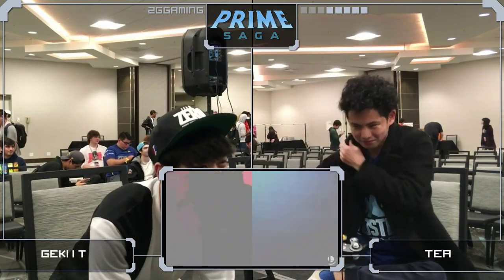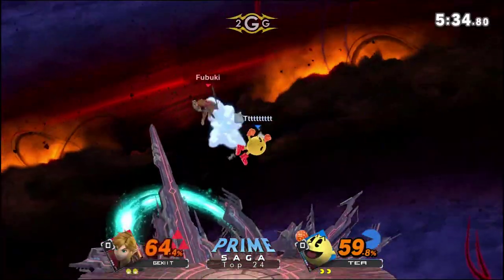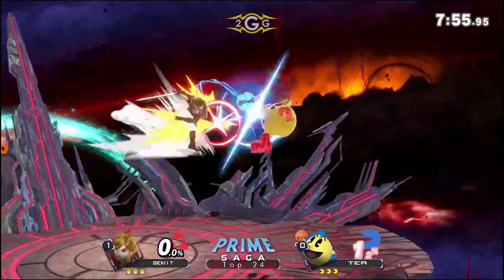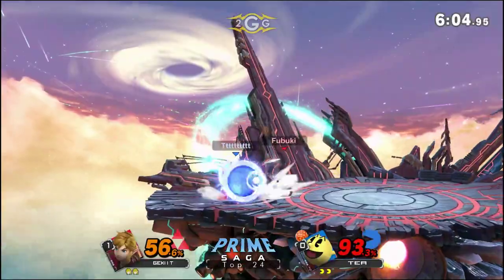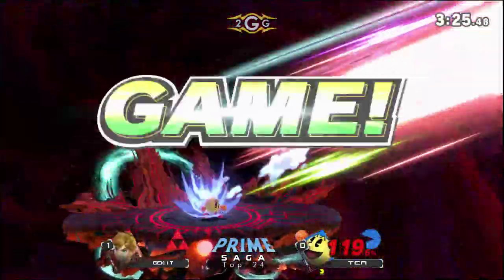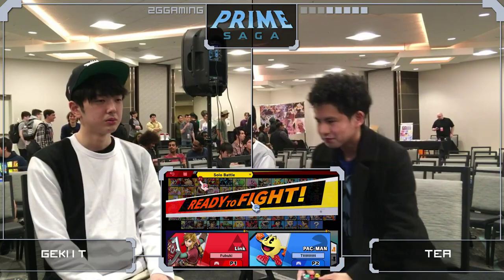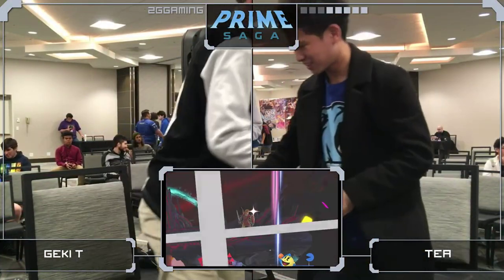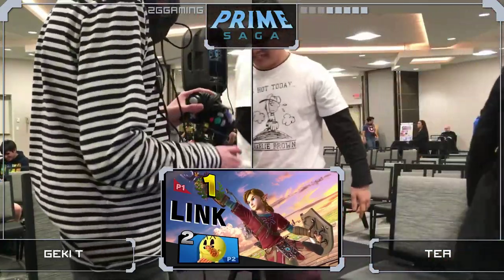2GG: Prime Saga Kickoff - T (Link) vs Tea (Pac-Man) Top 24 - Smash Ultimate